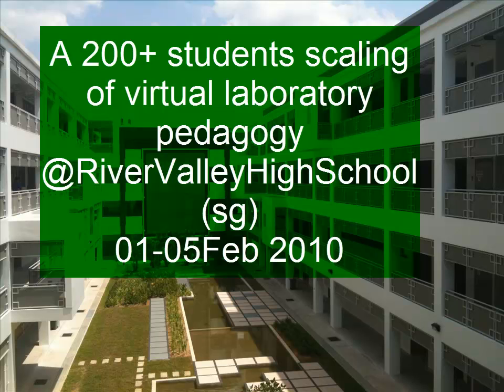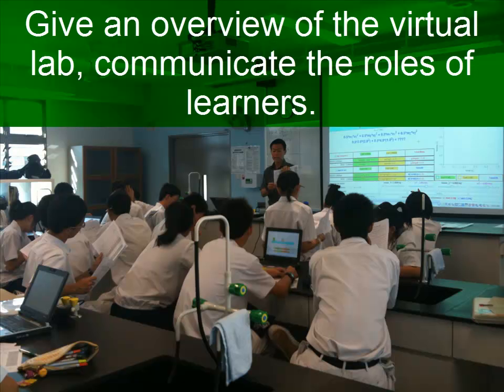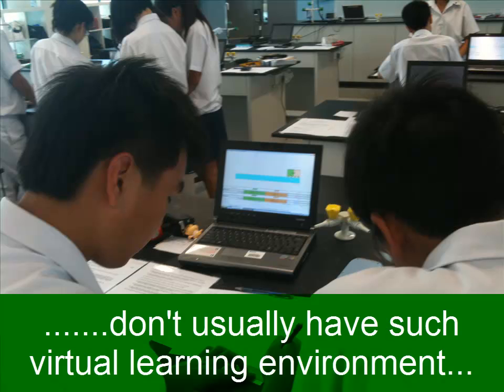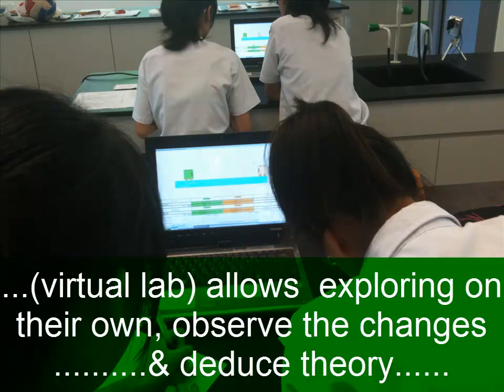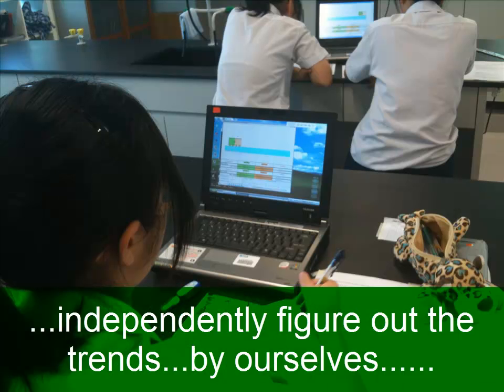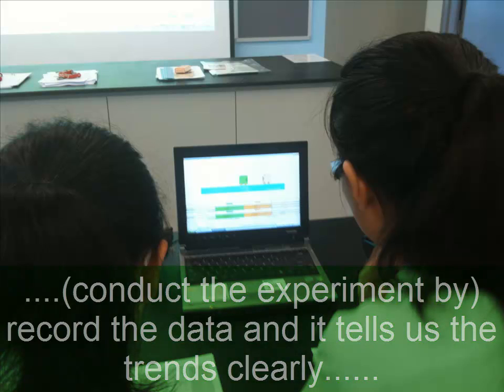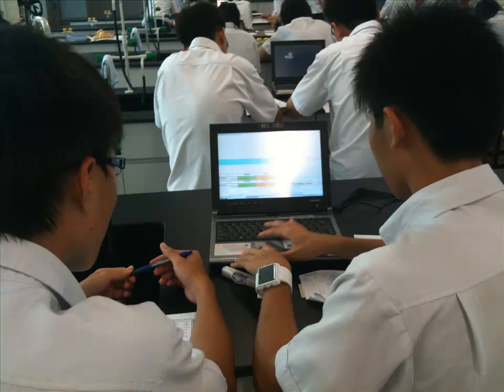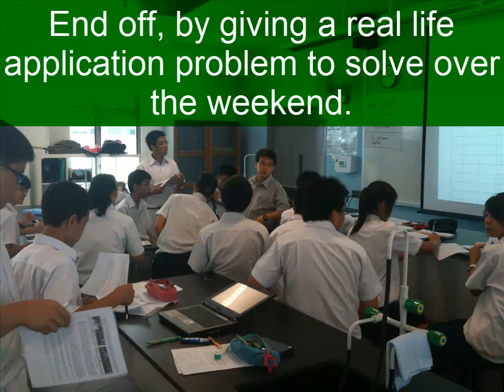Ejs open source java applet 1D collision carts River Valley High sg 2010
Virtual Laboratory Ejs open source java applet 1D collision carts @River Valley High sg 2010
The Momentum 1D Collision model was created by lookang using the Easy Java Simulations (EJS) version 4.2 authoring and modeling tool. An applet version of this model is available on the NTNU website . Shout our thanks to the Ejs community namely, Francisco Esquembre , Fu-Kwun Hwang and Wolfgang Christian for their professional learning community support. You can examine and modify this compiled EJS model if you run the model (double click on the model's jar file), right-click within a plot, and select "Open EJS Model" from the pop-up menu. You must, of course, have EJS installed on your computer. and in the OSP comPADRE collection